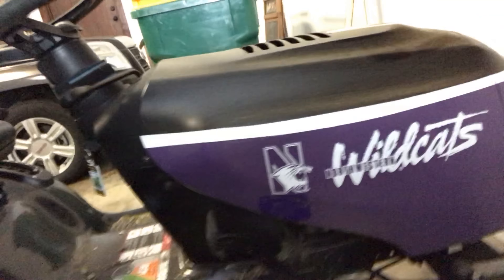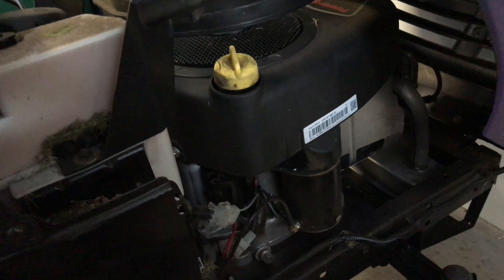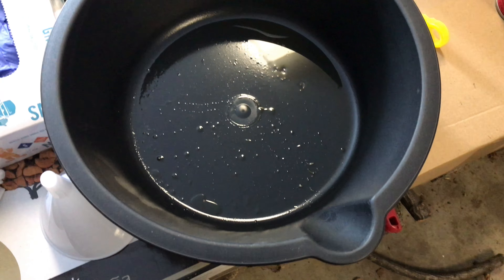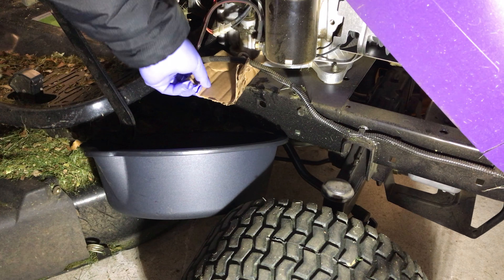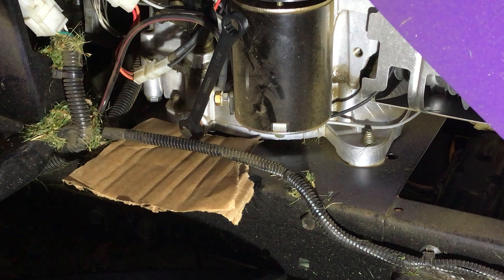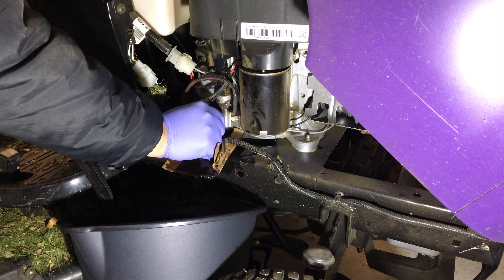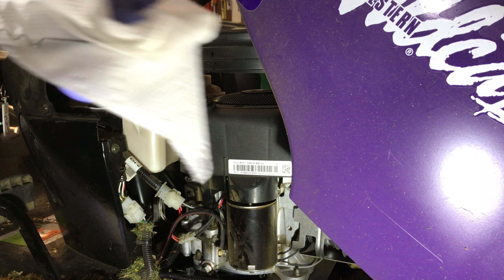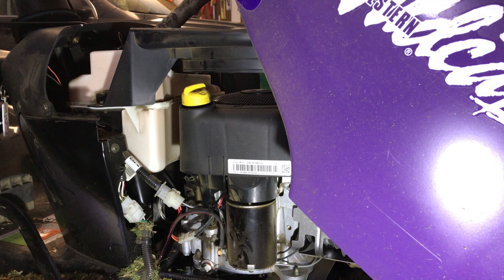How to change the oil in a riding lawn mower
Poulan Pro
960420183 Briggs and Stratton 15.5 hp Pedal Control Automatic Drive Riding Mower, 42" 46000 Outdoor Power Issue - Over LTL Weight Max

The 42 in vented stamped deck draws air from the top of the deck, helping to keep the air flow moving under the deck in longer grass You can also mulch or bag with the optional attachments
The convenient Automatic Transmission lets you operate the foot pedal like you would the gas pedal on your car No stopping to shift gears, saving you time while mowing
Durability and performance delivered by a 155 HP Briggs & Stratton single cylinder Overhead Valve Engine with an easy to service air filter Design to run cooler and cleaner, delivering more power when needed
Oscillating Front Axle for level cutting is coupled with a floating deck to provide you a level cut even in rough terrain
6 cutting positions provide you the flexibility to adjust the tractor's cutting deck to best match the current condition of your yard and the desired length of your grass Expedition Money LLC